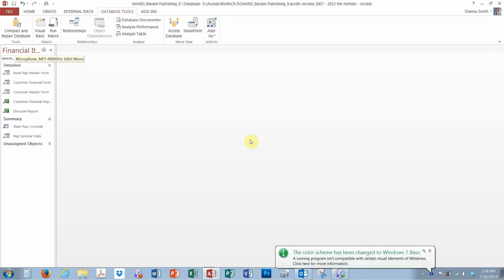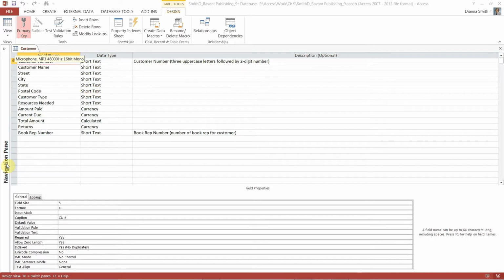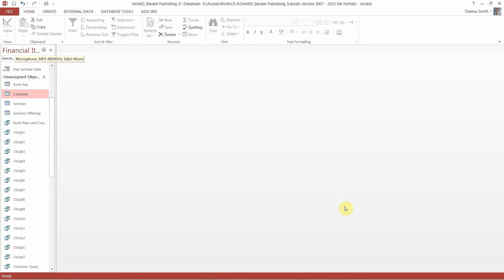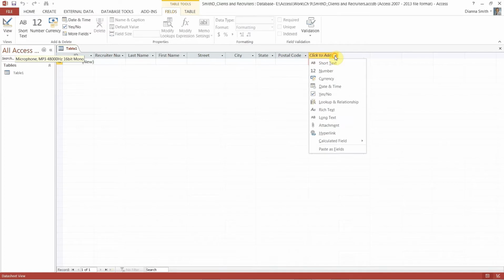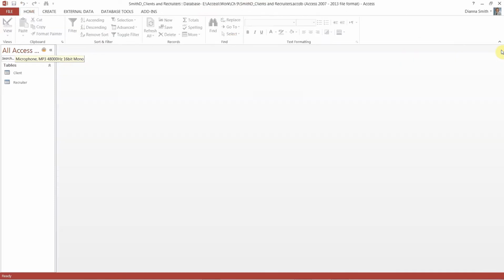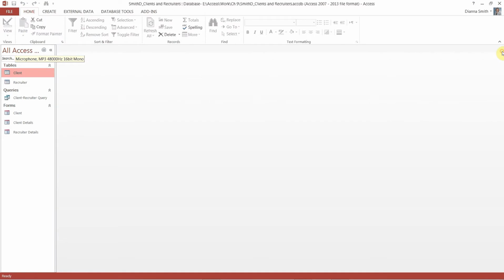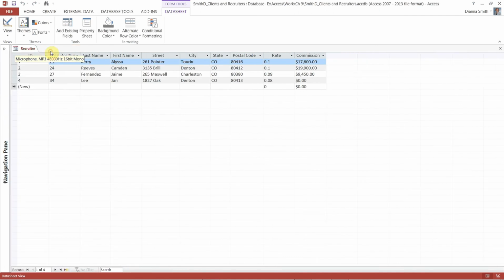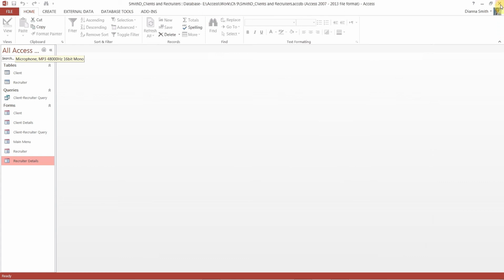Access Ch9 b